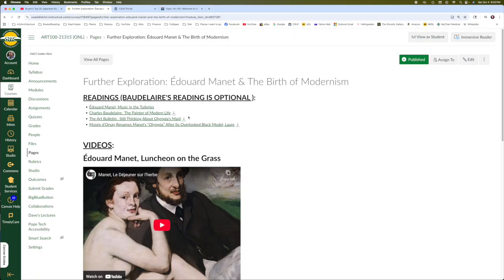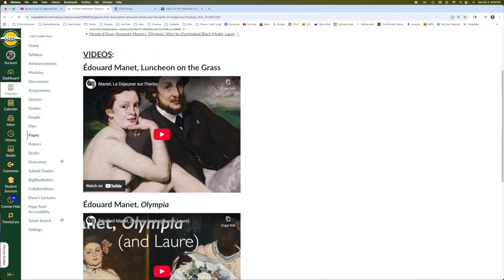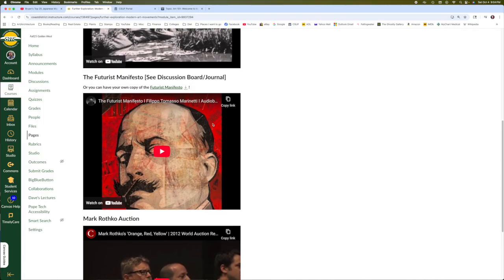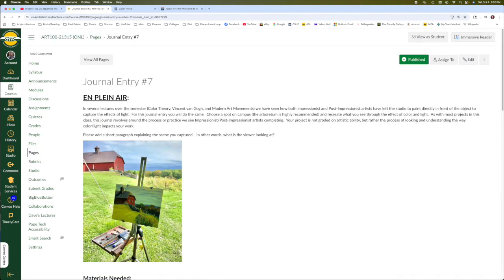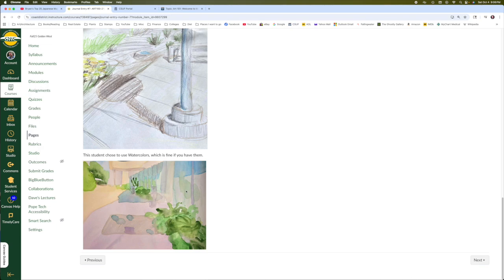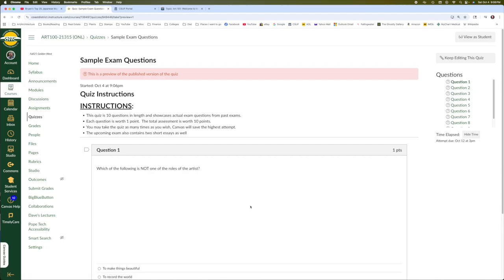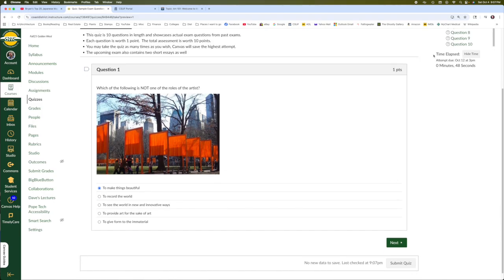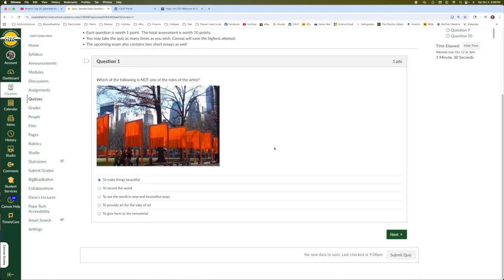GWC ONLINE-MODULE SEVEN INFORMATION-FALL 2025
Online
Fall 2025